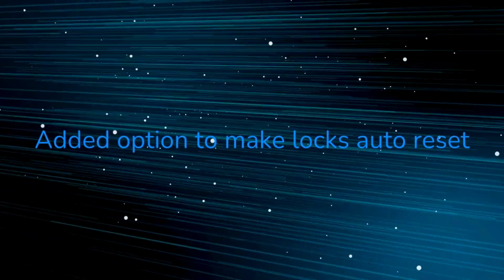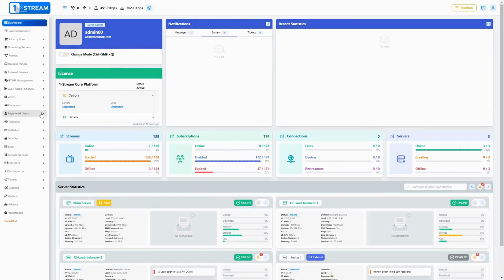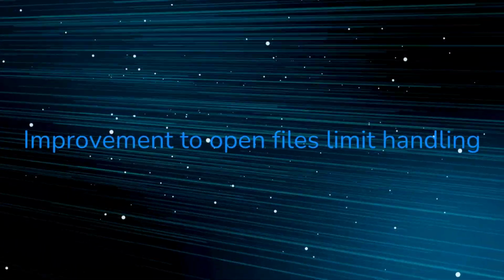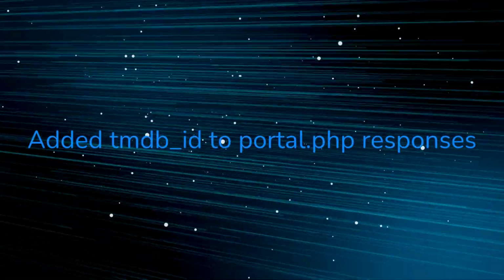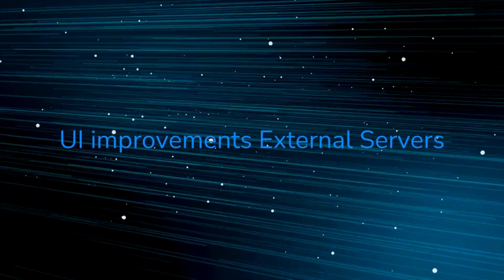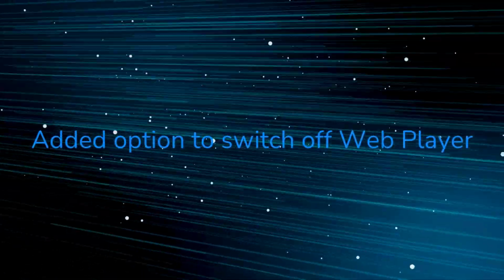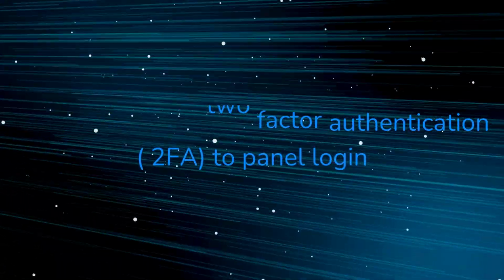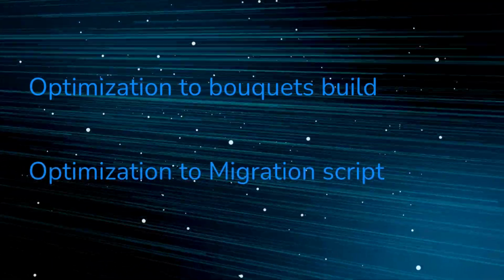1-Stream v1.1.38 Changelog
🚀 Exciting News! 🚀
🌐 In v.1.1.38 , we've supercharged your streaming experience with a host of new functionalities and improvements.

Here's a rundown of what's in store:

🔒 Enhanced Security:

Introducing credits for sub-resellers with proper attributions.
Admins, ensure you add the credit sub-resellers option to roles for seamless functionality.
New permission to view version label, empowering users with more control.

🌐 Geolocation and UI Enhancements:

Improved geolocation and roles queries.
UI updates for a smoother user experience.
Lazy loading cover images for faster page loads in managing movies and series.

🔄 Auto Reset Locks:

Now you have the power to make your locks auto-reset. Simply go to subscriptions, manage lines, and edit.

🔄 Bouquet Reordering:

A brand-new page for reordering bouquets. Find it in the menu under "Bouquets" for a customized streaming experience.

📜 Audit Log and File Caching:

Added an audit log to record changes in the panel, accessible in "One Stream IPV Storage Logs."
File caching options to limit DB queries in streaming servers manage server edit.

🔄 Server Improvements:

See Server DB host and Port in streaming servers manage server edit.
Added tmdb ID to portal PHP responses.
Engine X level caching for better performance.

🔄 UI Overhaul:

More pages migrated to ReactJS for an overall improved user experience.
Category tabs for easier management and reordering.

⏰ Update Flexibility:

Postpone updates for 1 hour, until tomorrow, or for this version only.
New option to switch off the web player for added control.

🛡️ Security Boost:

Two-factor authentication (2FA) added for enhanced user security.
Admins can reset 2FA for users who've set it up, ensuring access in case of a lost device.

🚀 Optimizations:

Improved bouquet build and migration script for seamless operations.

🌐✨ Don't miss out on the future of streaming – update now! 💻🔥

00:00 Intro
00:10 Changelog
03:03 UI improvements and fixes
04:50 Outro